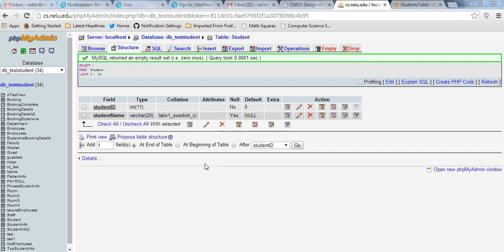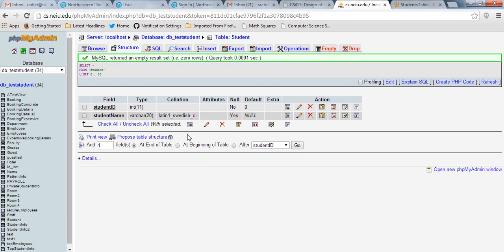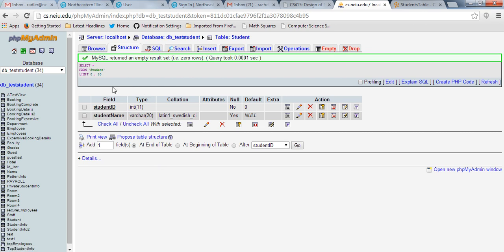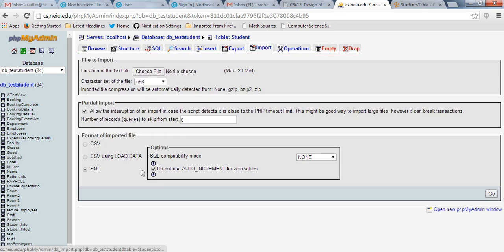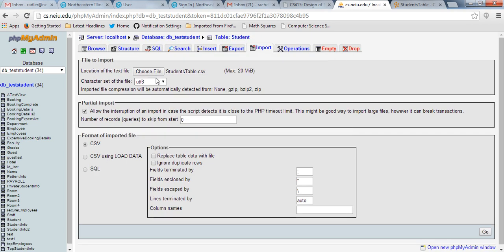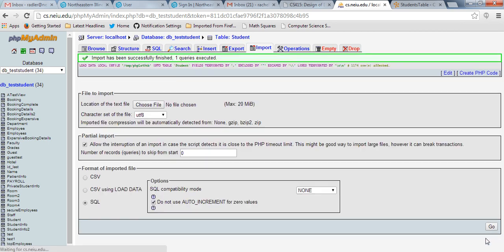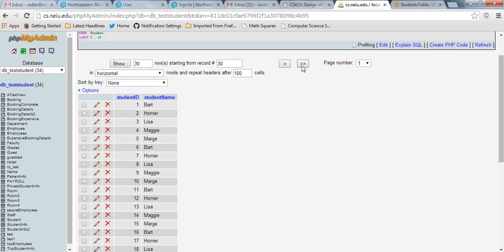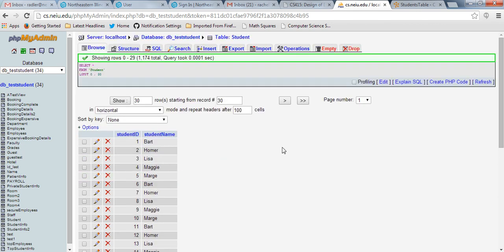Bulk Import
MySQL bulk import